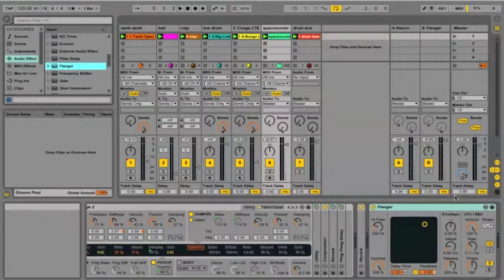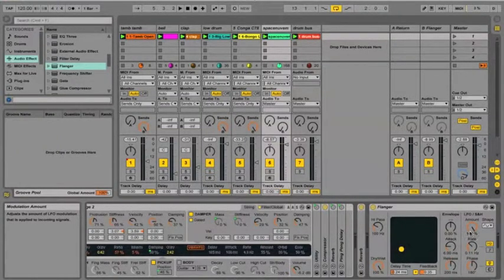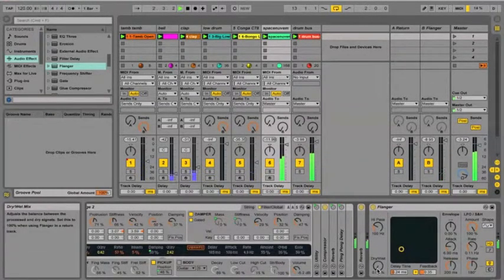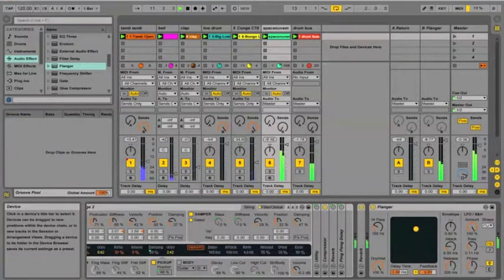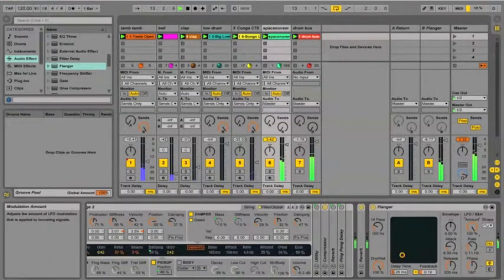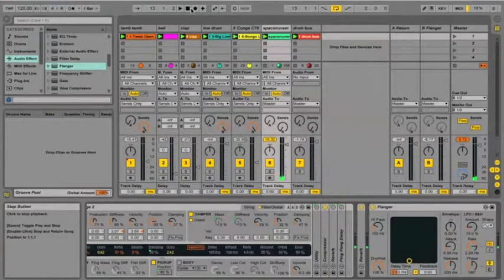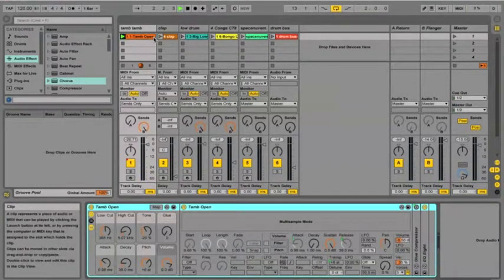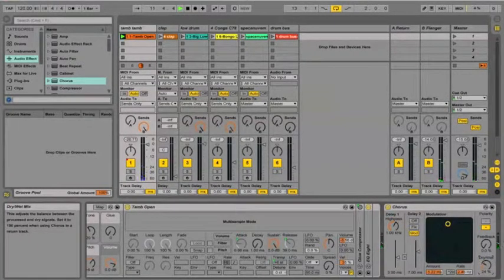Week 5 - Modulated Short Delays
Welcome to my assignment for Week 5 of the Introduction to Music Production at coursera.org, via Berklee.
This video is about two types of Modulated Short Delays. Flanger and Chorus. I'll demonstrate both effects on Ableton Live.